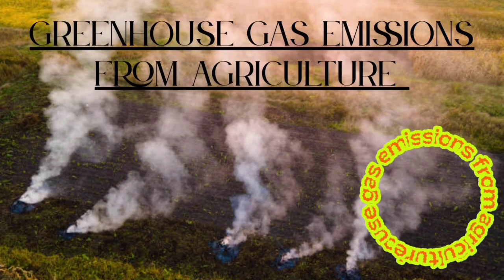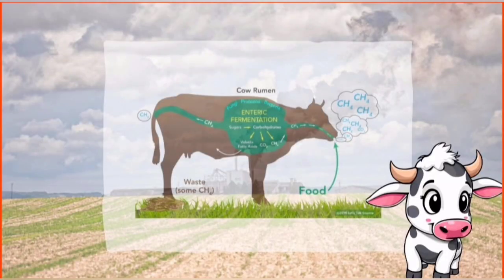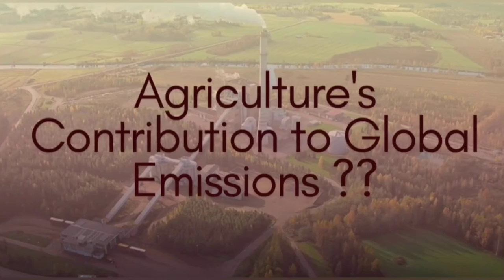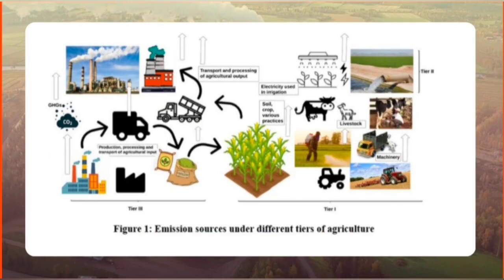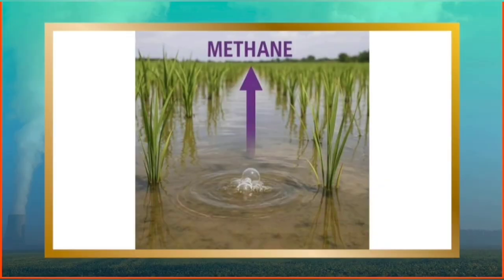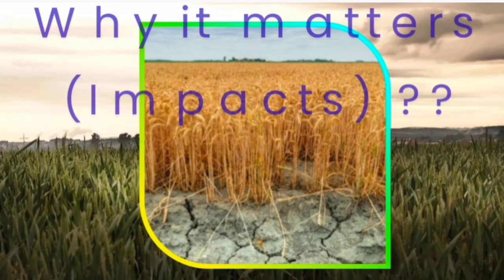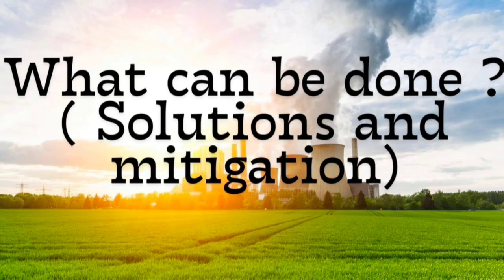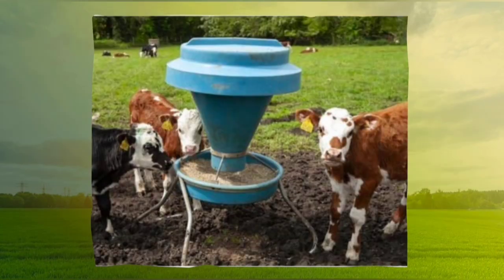𝐆𝐑𝐄𝐄𝐍𝐇𝐎𝐔𝐒𝐄 𝐆𝐀𝐒 𝐄𝐌𝐈𝐒𝐒𝐈𝐎𝐍𝐒 𝐅𝐑𝐎𝐌 𝐀𝐆𝐑𝐈𝐂𝐔𝐋𝐓𝐔𝐑𝐄